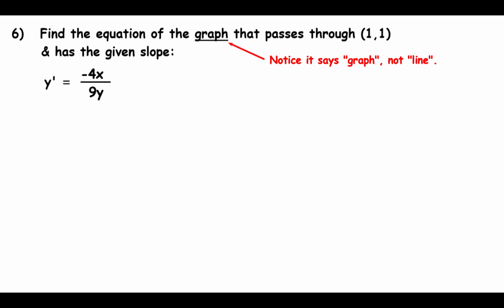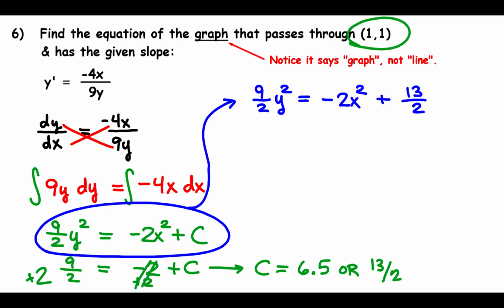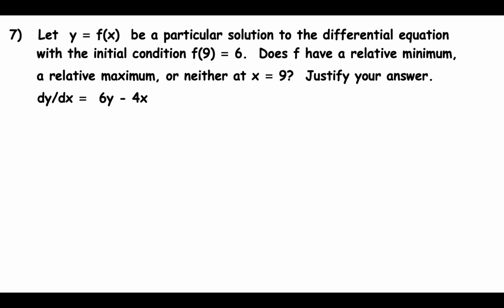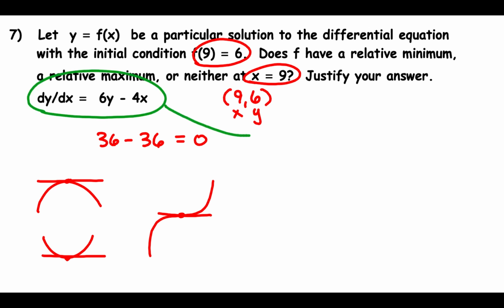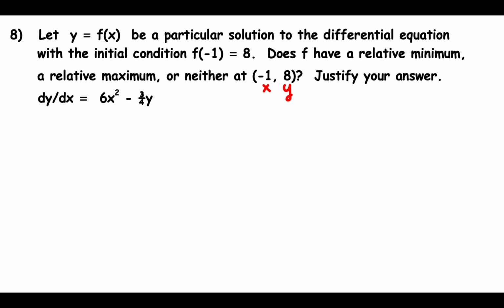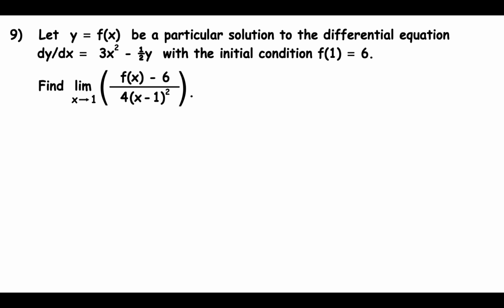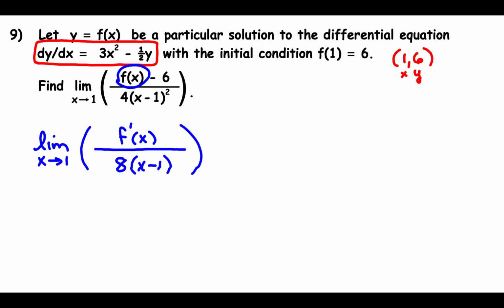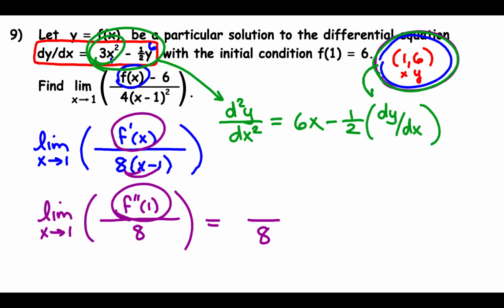AB BC 6B day2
Differential Equations (continued)